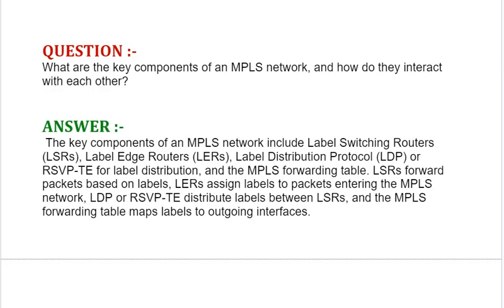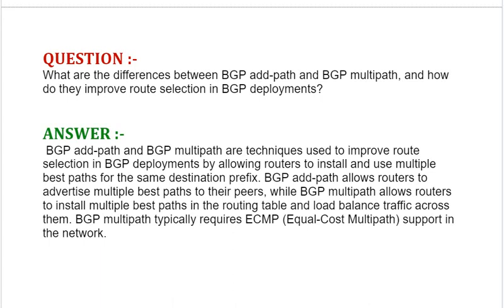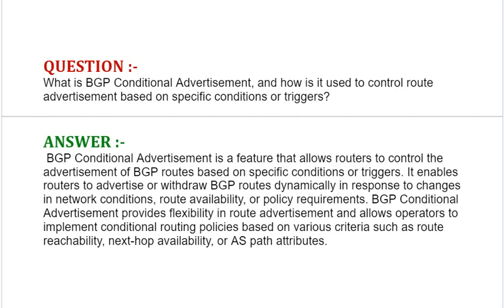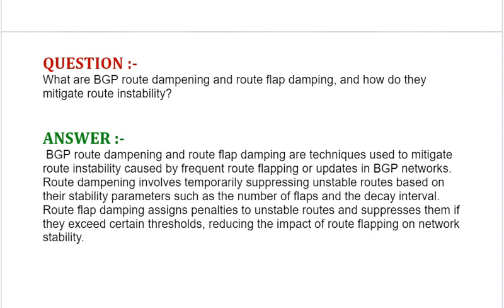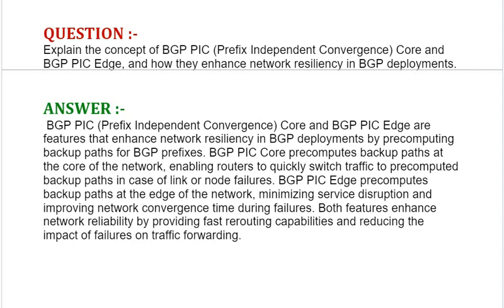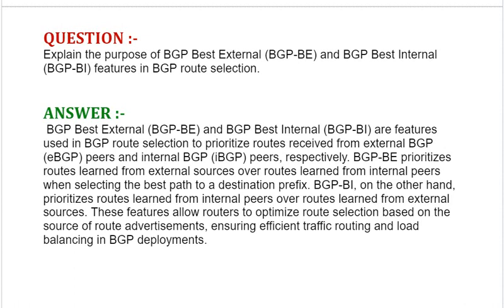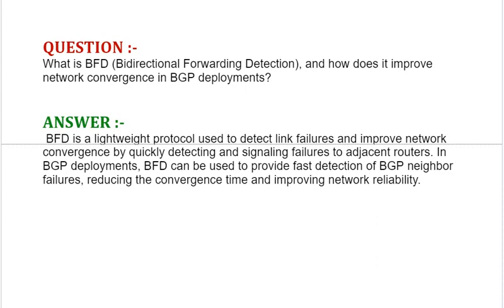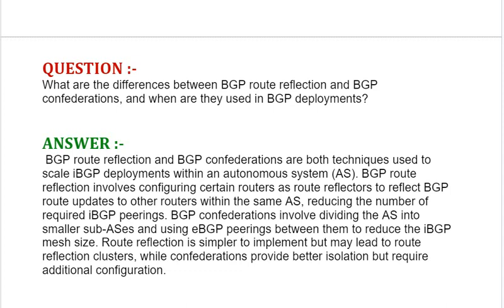Complete Cisco SPRI (300-510) Interview Questions :Cisco Service Provider Advanced Routing Solutions